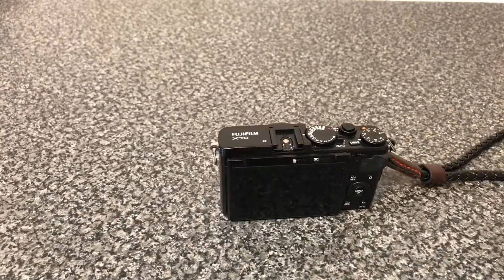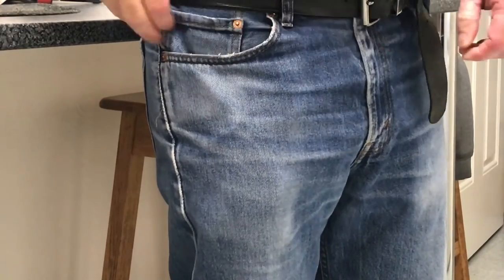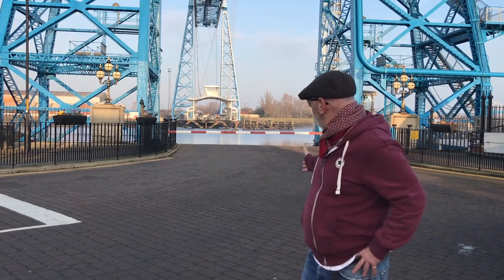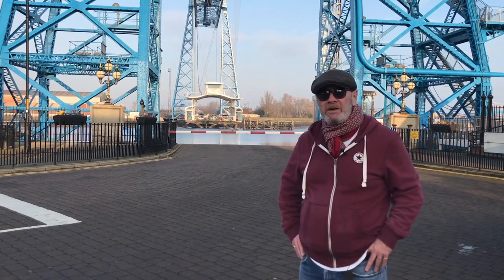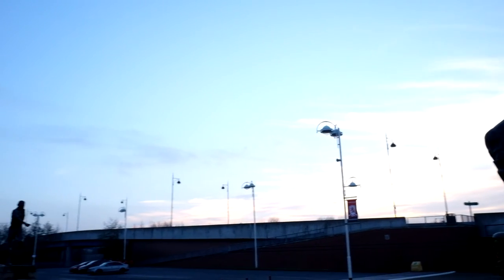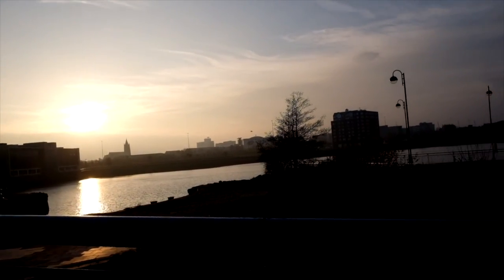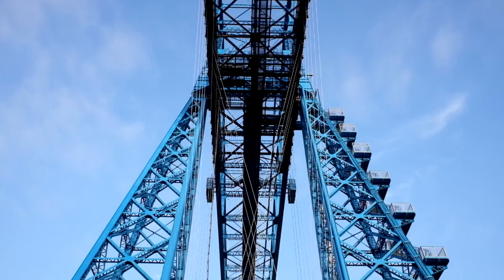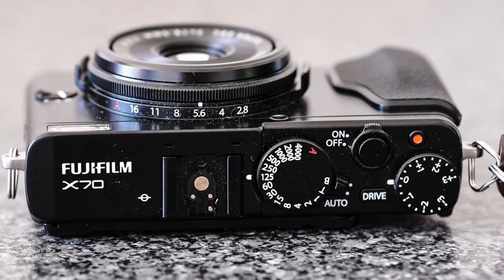Fujifilm X70 Video Review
Fuji's pocket rocket has proved itself as a solid snapper, but is it worth a shoot when it comes to video?